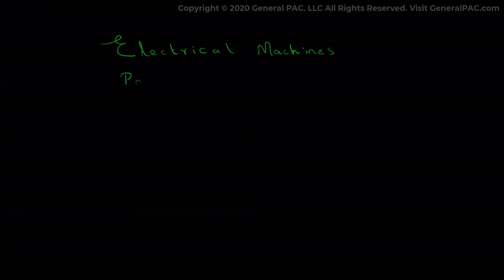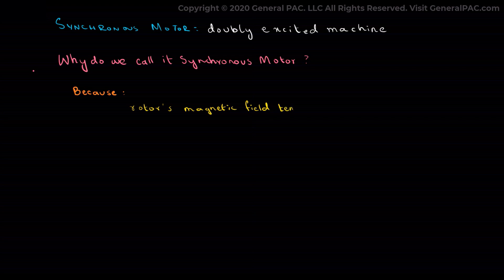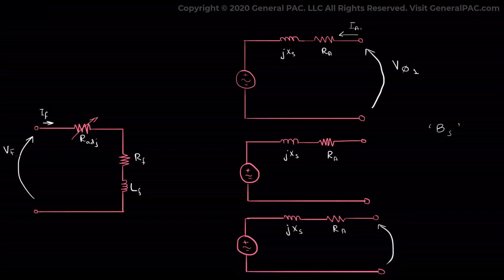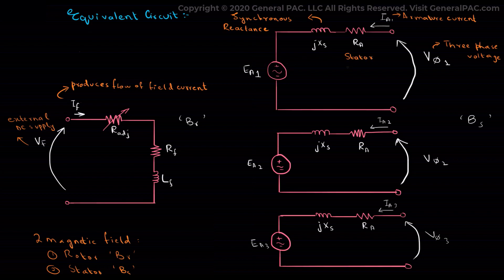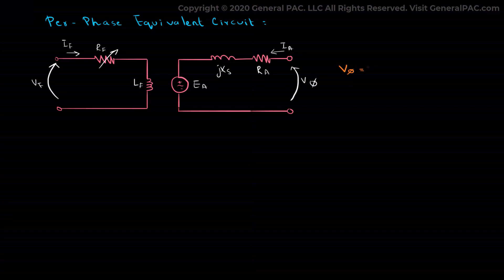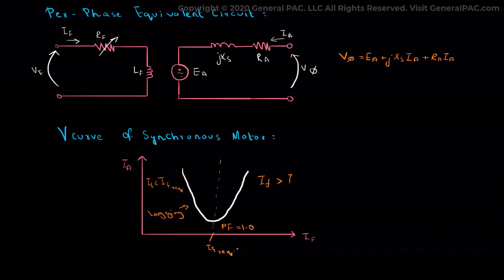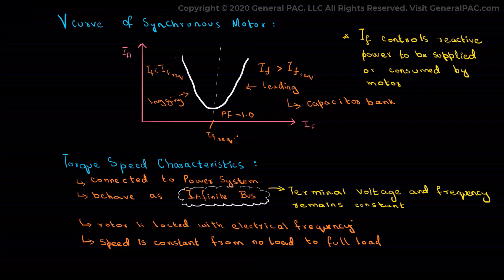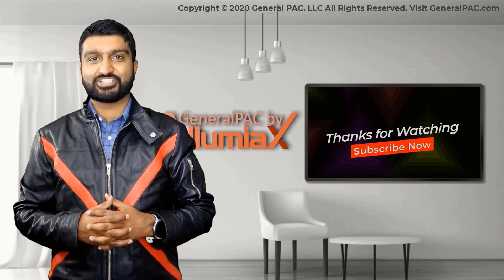Synchronous Motor | Electrical Machines | Part 2C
Part 2c will focus on the most common type of three phase motor “The Synchronous Motor”.
A Synchronous Motor is a synchronous machine that converts electric power to mechanical power. With the distinction that it is a doubly excited machine, as opposed to induction motor. We call it a synchronous motor because the speed of the rotor of the motor is the same as the rotating magnetic field or in other words, the rotor is synchronized with the rotating magnetic field.